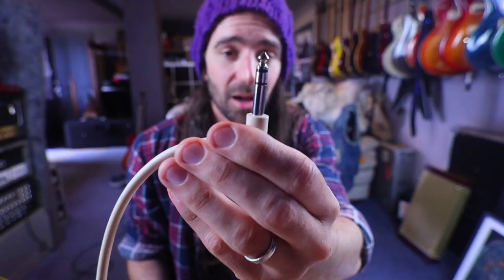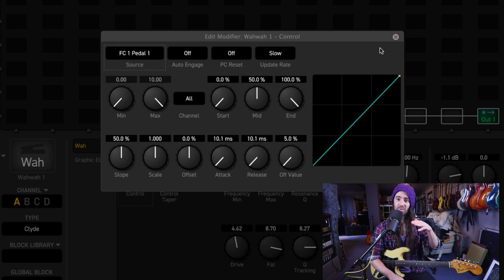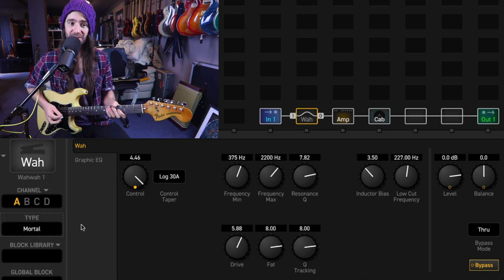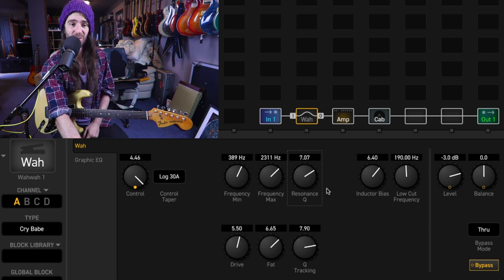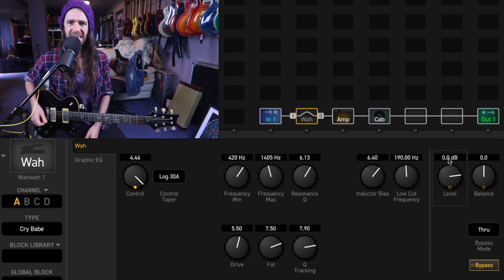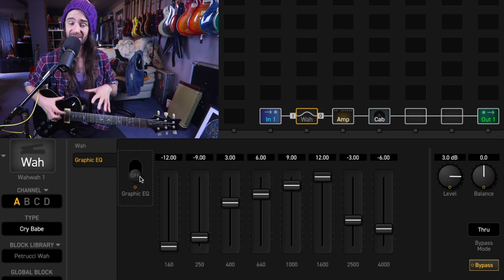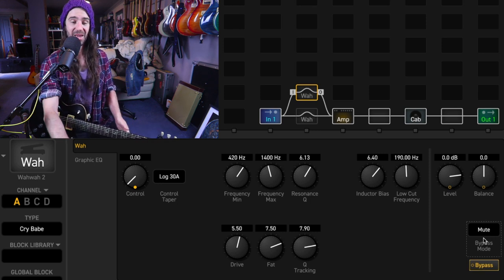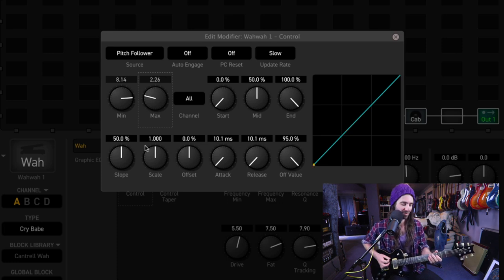Axe-Fx III - Wah Block Deep Dive